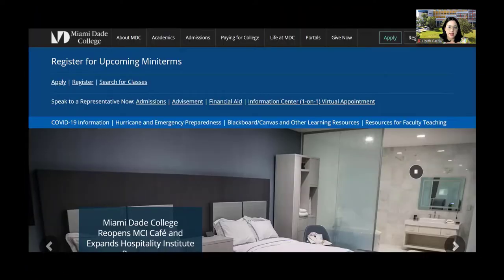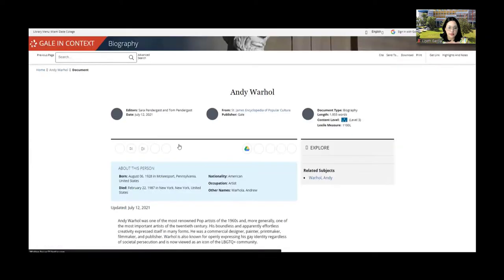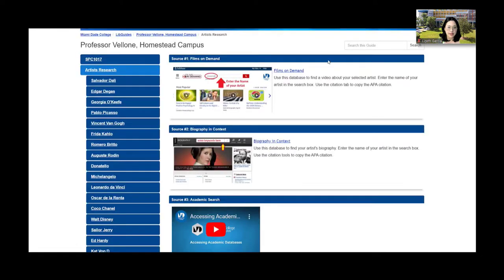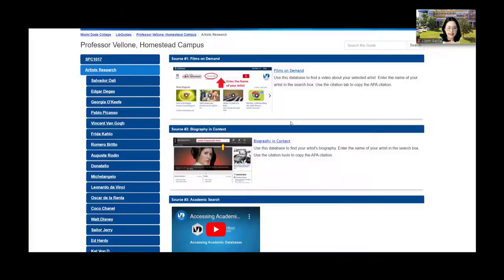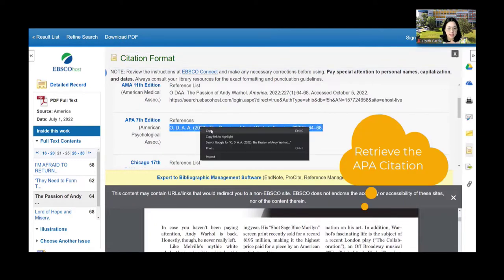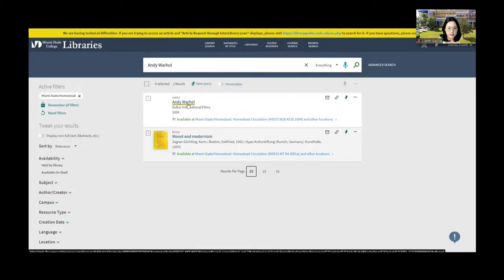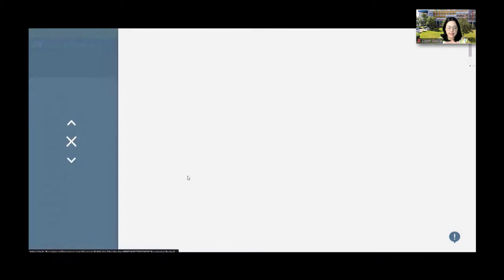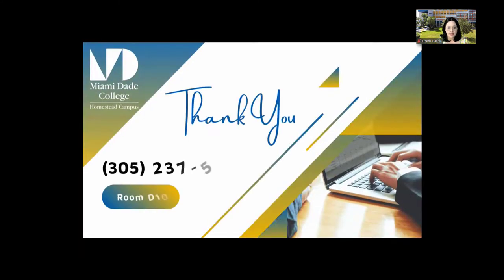Vellone, Artist Research